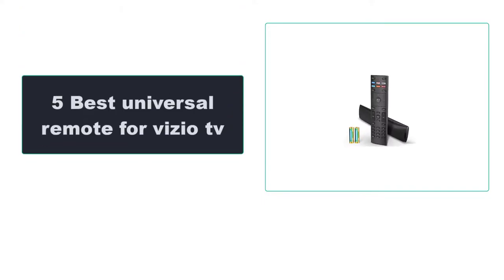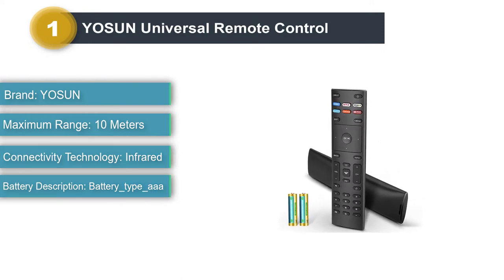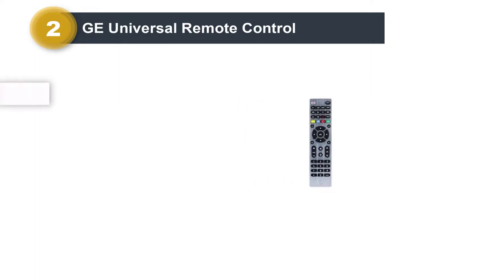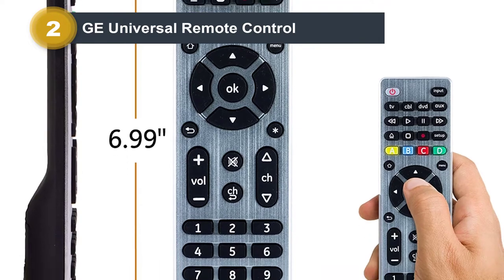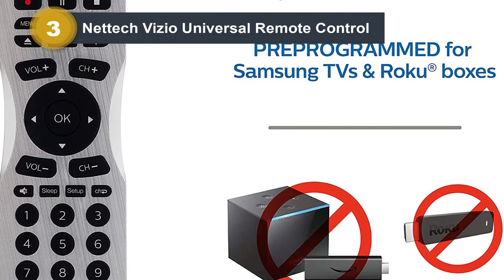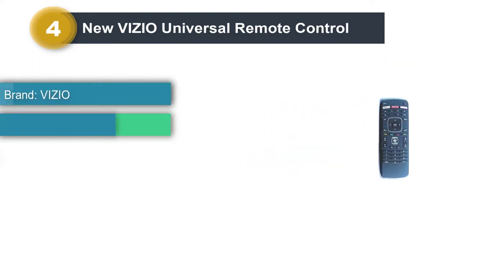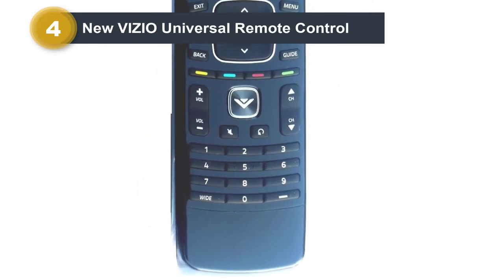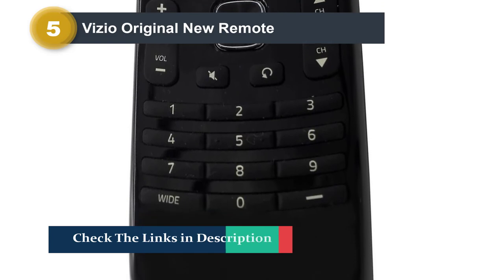Top 5 Best Universal Remote For Vizio TV in 2023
► Check Updated Price Here:

List of 5 Best Universal Remote For Vizio TV 2023

► 1. YOSUN Universal Remote Control
► 2. GE Universal Remote Control
► 3. Nettech Vizio Universal Remote Control
► 4. New VIZIO Universal Remote Control
► 5. Vizio Original New Remote

Hope You Enjoy Our Vizio TV Universal Remote Reviews - Best Remotes for Vizio TV, Best Universal Remote Controls For Vizio Smart TV

Amazon Affiliate Disclosure:  UA Cave is a participant in the Amazon Services LLC Associates Program, an affiliate advertising program designed to provide a means for sites to earn advertising fees by advertising and linking to Amazon.com. As an Amazon Associate, I earn from qualifying purchases.